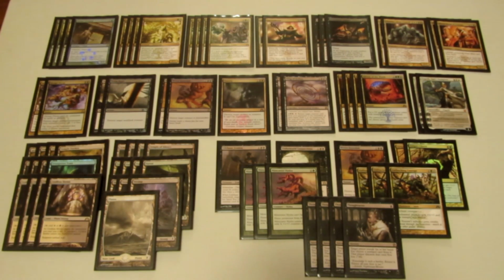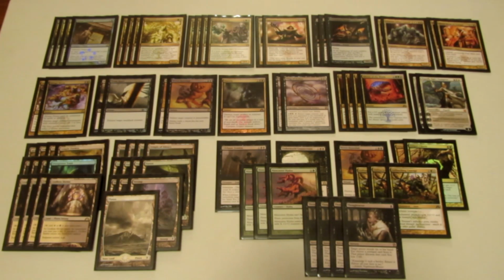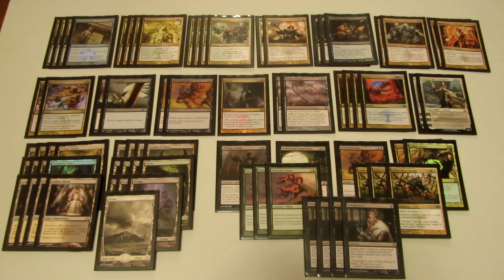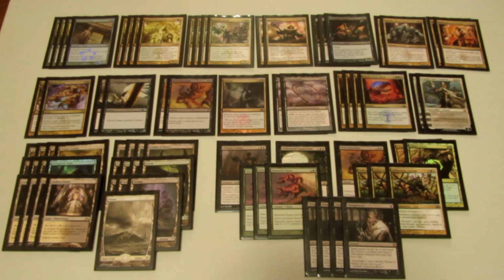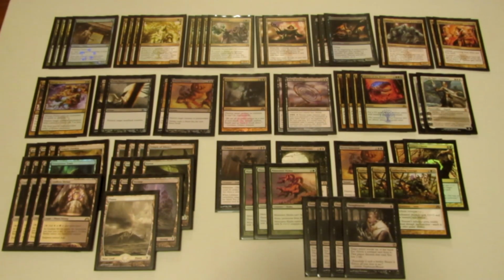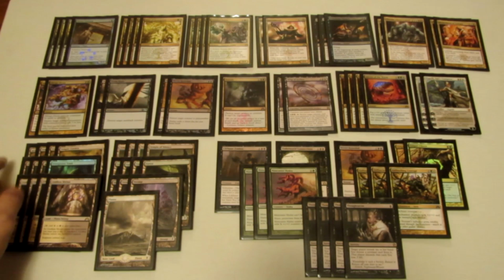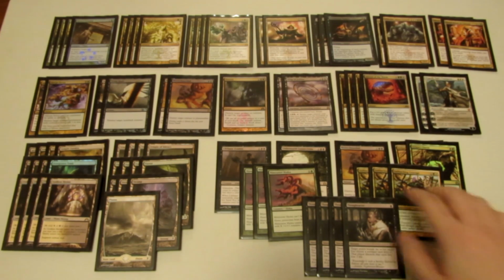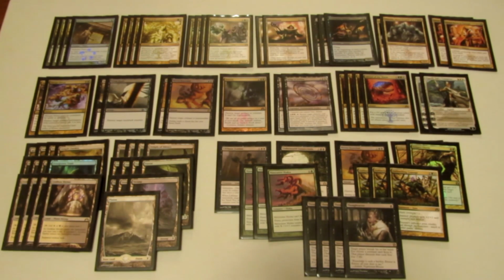MtG - Standard Deck Tech: Junk Midrange - Theros Standard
Deck List:

4x Sylvan Caryatid
4x Voice of Resurgence
4x Loxodon Smiter
2x Sin Collector
3x Desecration Demon
2x Blood Baron of Vizkopa
2x Obzedat, Ghost Council

2x Abrupt Decay
2x Hero's Downfall
2x Doom Blade
1x Putrefy
4x Advent of the Wurm
2x Whip of Erebos

2x Elspeth, Sun's Champion

4x Overgrown Tomb
4x Godless Shrine
4x Temple Garden
4x Temple of Silence
4x Forest
3x Swamp
1x Plains

Sideboard:

4x Thoughtseize
3x Mistcutter Hydra
2x Golgari Charm
1x Hero's Downfall
3x Unflinching Courage
1x Underworld Connection
1x Lifebane Zombie